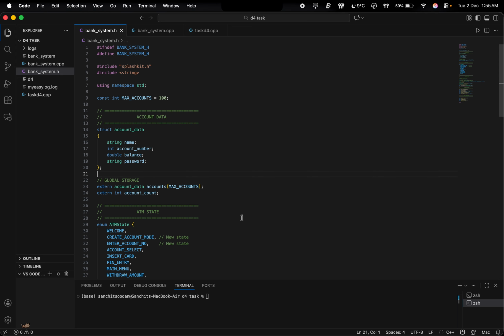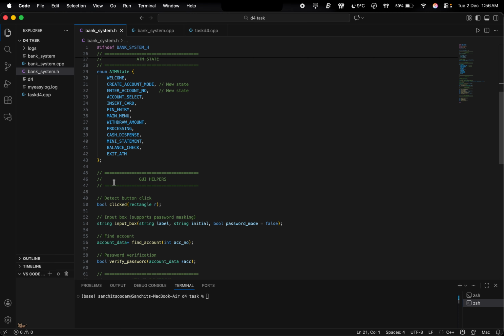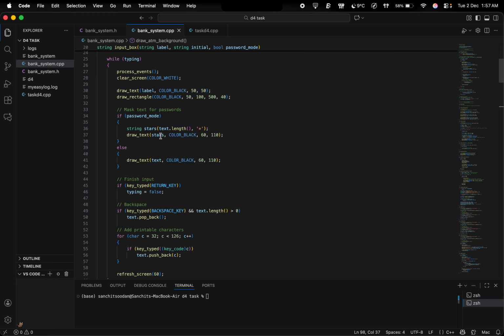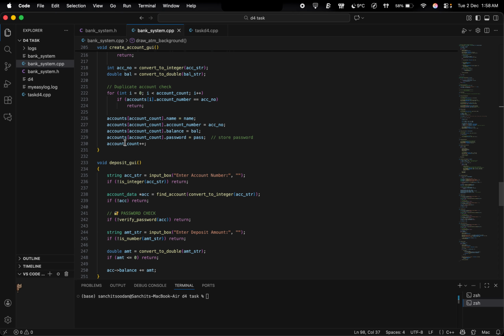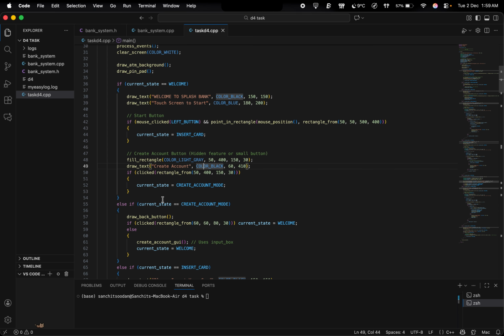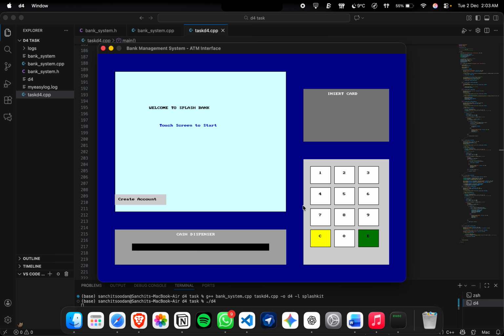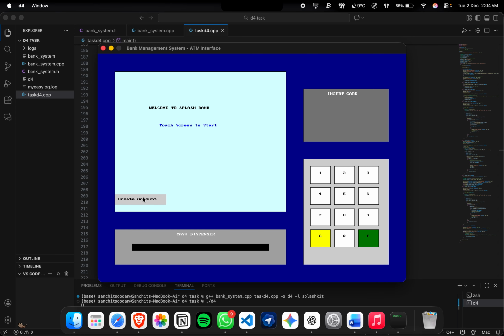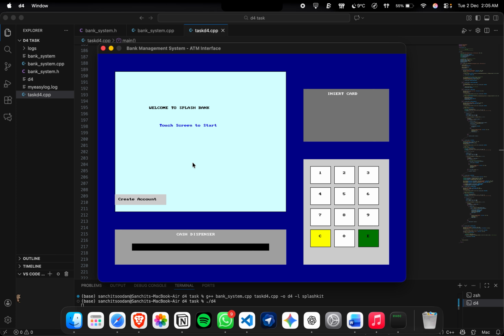C++ Bank Management System (ATM Interface) Using SplashKit | Complete Walkthrough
In this video, I explain and demonstrate my C++ Bank Management System with an ATM-style graphical interface, built entirely using the SplashKit library.
This project includes:
✔ Realistic ATM GUI
✔ Card insertion animation
✔ PIN/password masking
✔ On-screen keypad
✔ Account creation
✔ Withdrawals with cash animation
✔ Balance check
✔ State-based GUI system